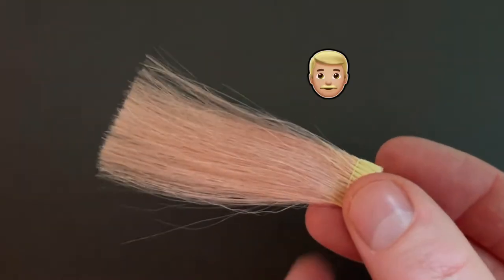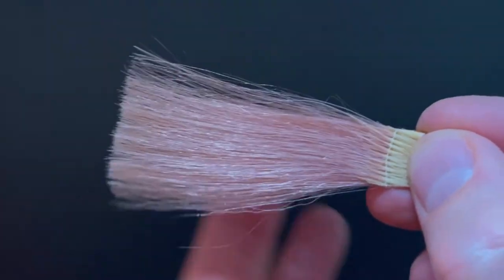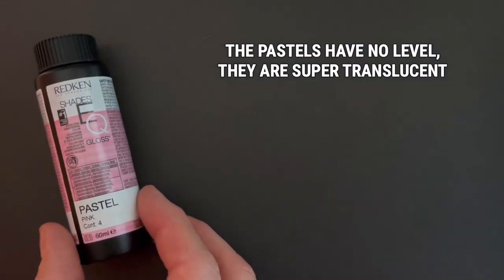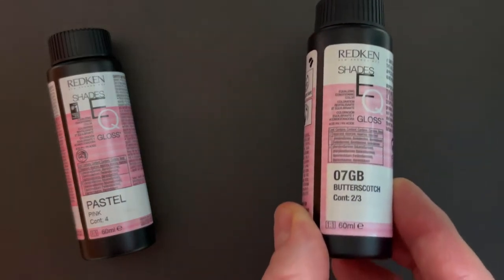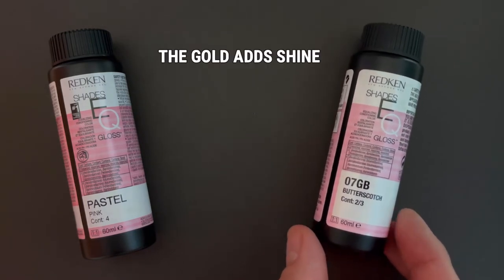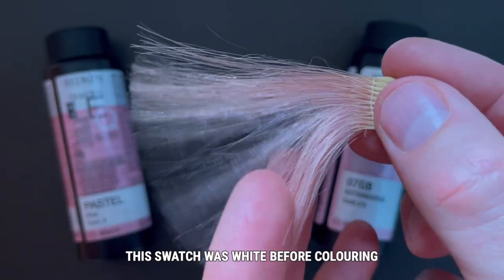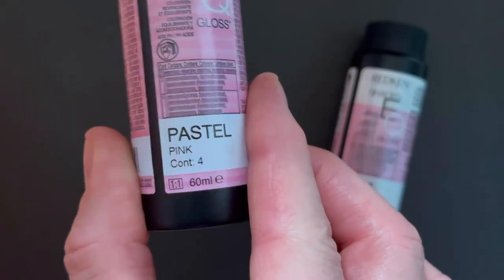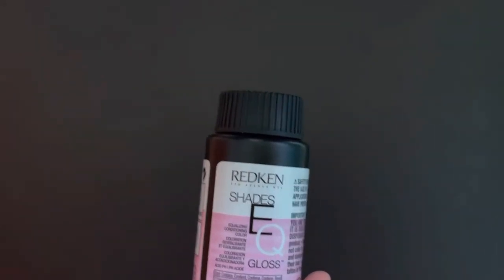Ep 6 - Pastel Pink Hair with Shades Eq Gloss - Hair Colour FORMULA share!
Hi there
I filmed this a while ago and then it got buried in my camera roll, it makes sense to share it...I mean, who doesn't LOVE pink hair?!
If you'd like to see what I get up to with hair day-to-day, check out my Instagram

                                                            CX.